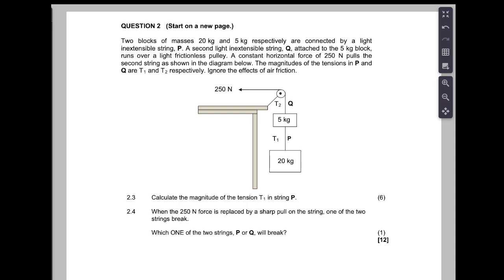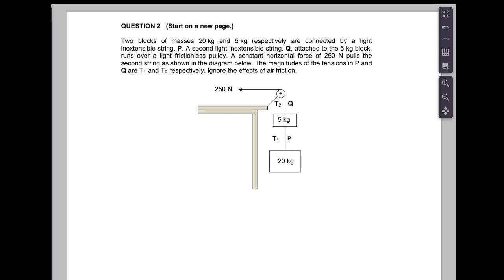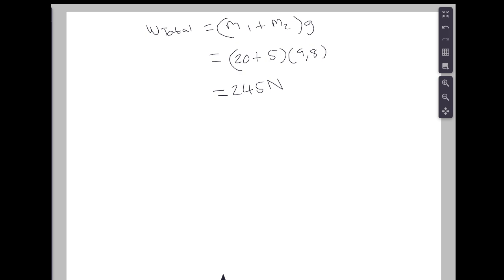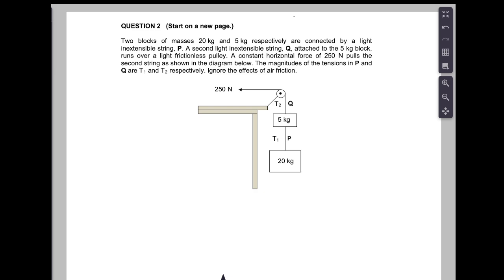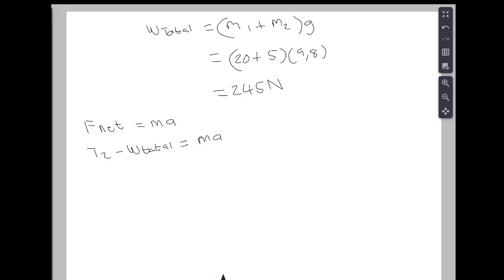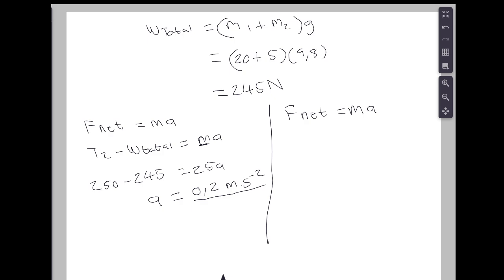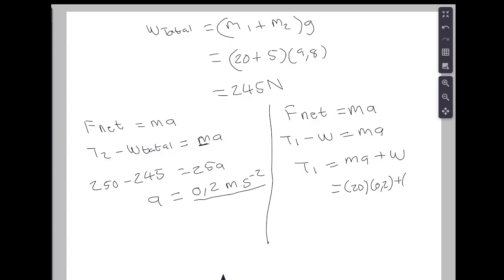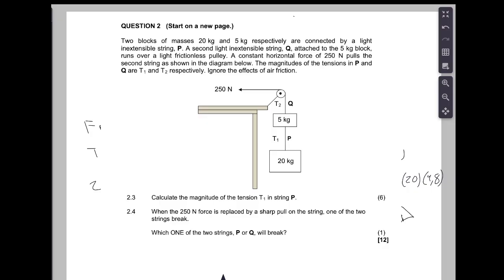Grade 12 Newton's law part 2